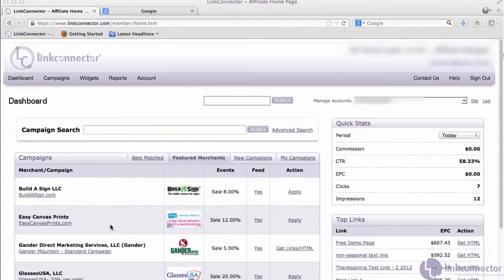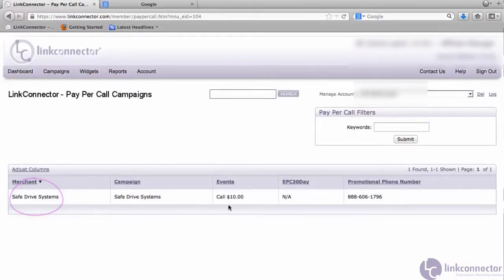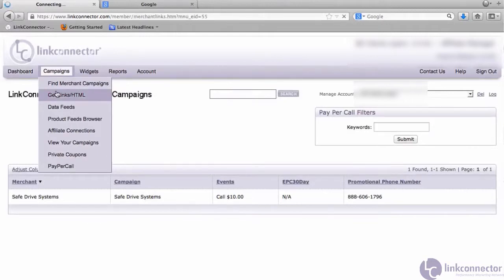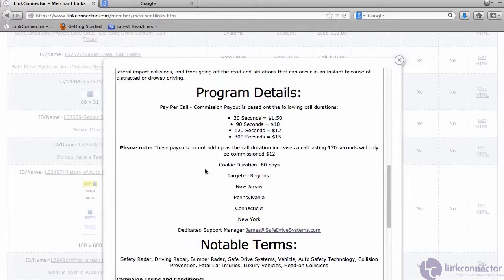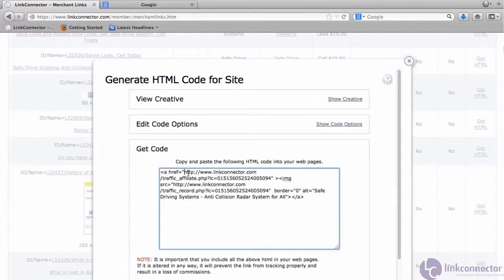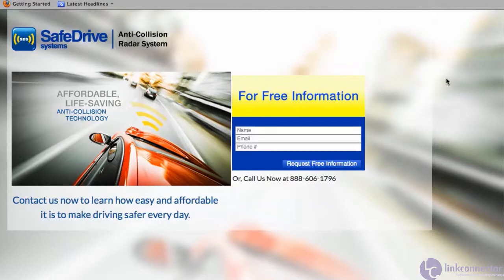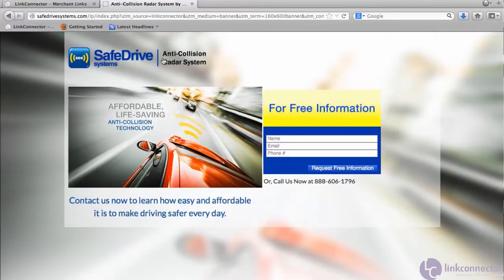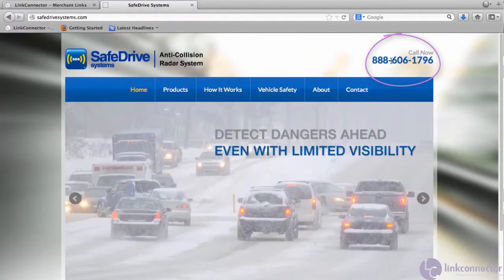LinkConnector Pay Per Call for Affiliates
Pay Per Call explained